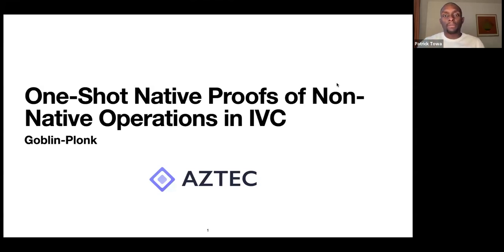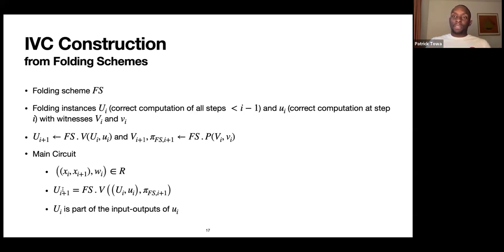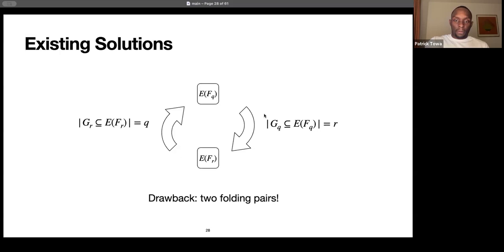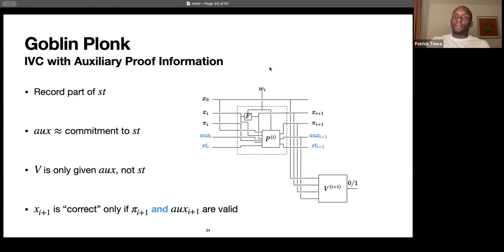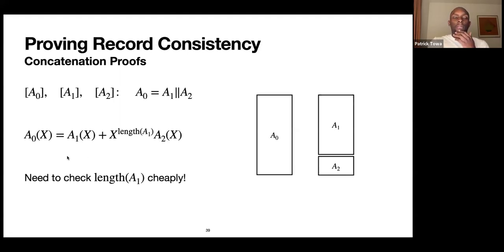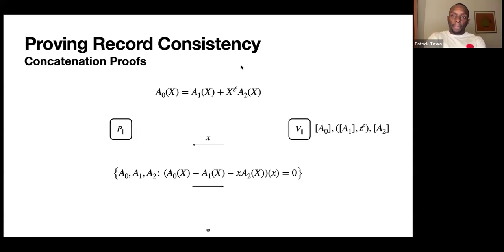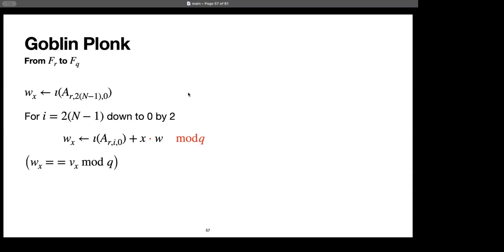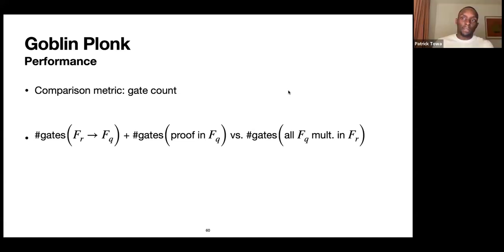One-Shot Native Proofs of Non-Native Operations in IVC - Patrick Towa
Proving non-native operations is still a bottleneck in existing incrementally verifiable computations. Prior attempts to solve this issue either simply improve the efficiency of proofs of non-native operations or require folding instances in each curve of a cycle. This paper shows how to avoid altogether in-circuit proofs of non-native operations in the incre- mental steps, and only record them in some auxiliary proof information. These operations are proved natively at the end of the computation, at the cost of only a small constant number (four or five) of non-native field multiplications to go from a non-native operation record to a native one.

This new primitive is thus only to be used if there is an efficient mechanism to verify the validity of that information. This relaxation is exactly what enables a construction which does not require in-circuit proofs of non-native operations during the incremental part of the computation. Instantiated in the Plonk arithmetisation, the construction leads to savings in circuit-gate count (compared to standard folding-based constructions) of at least one order of magnitude, and that can go up to a factor of 50.